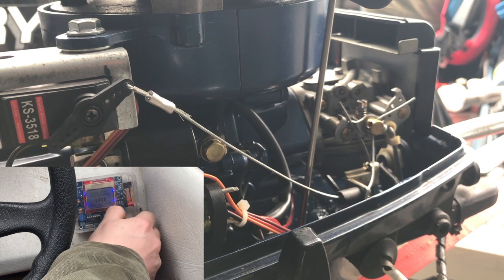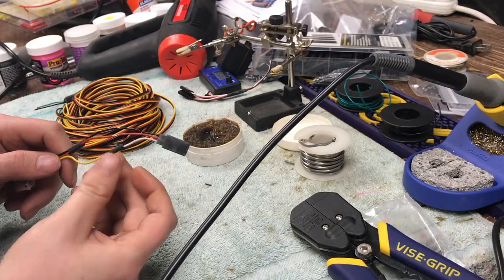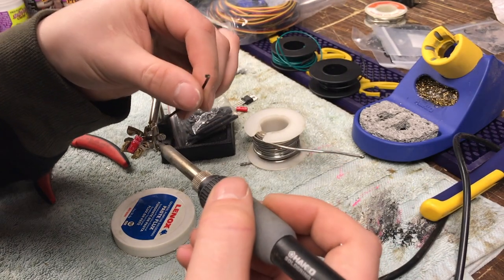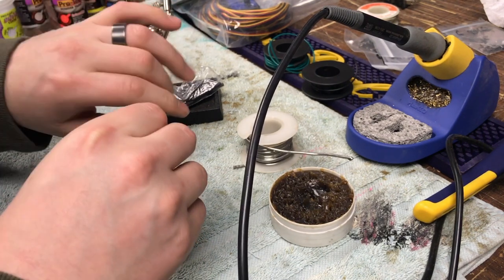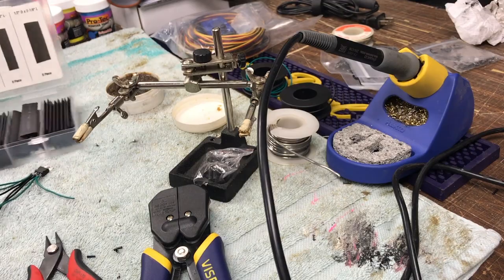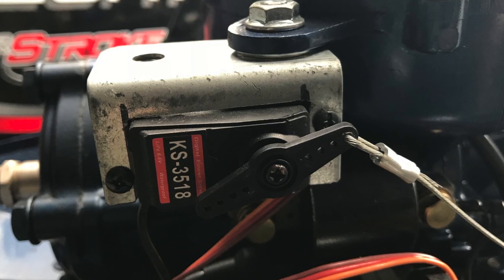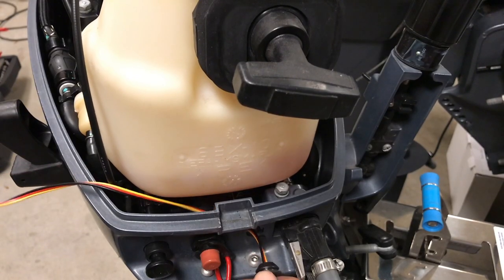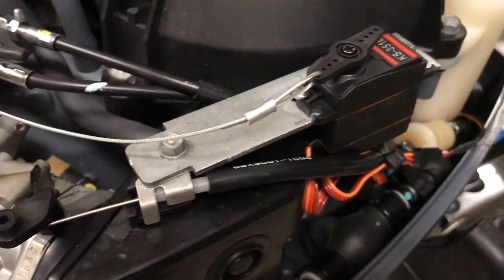How to : Servo controlled throttle for your kicker motor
This video is about how to make and control your kicker motors throttle with a servo.